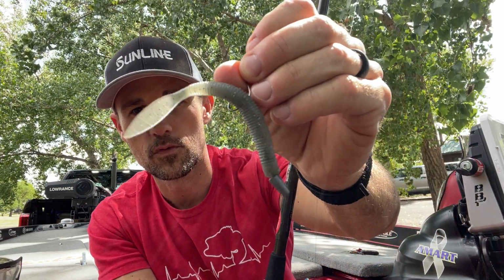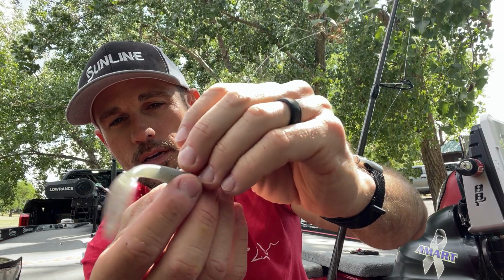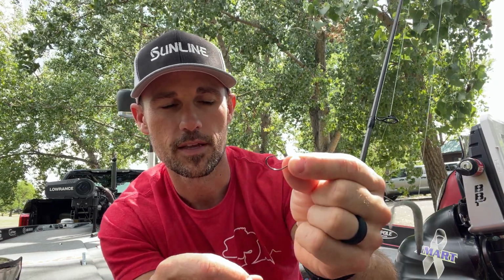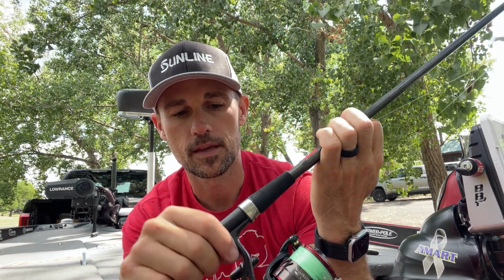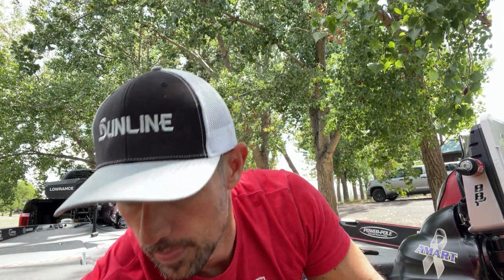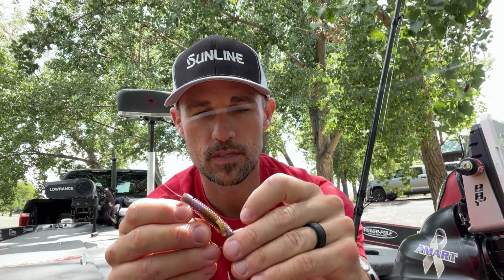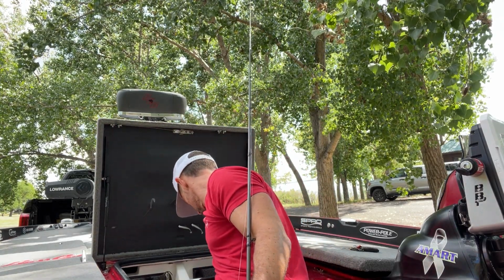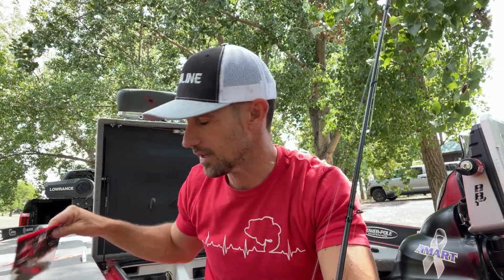Lake Oahe BASS Tools with John Crews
Let John Crews show you how he caught all of his bass on Lake Oahe in the Bassmaster Elite tournament out of Mobridge, South Dakota.